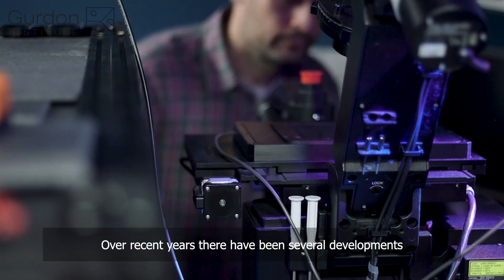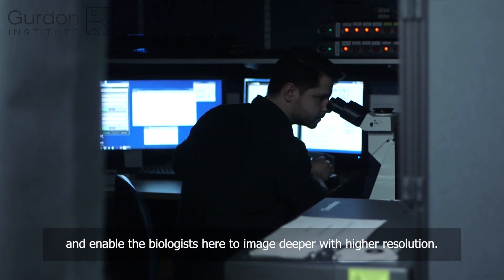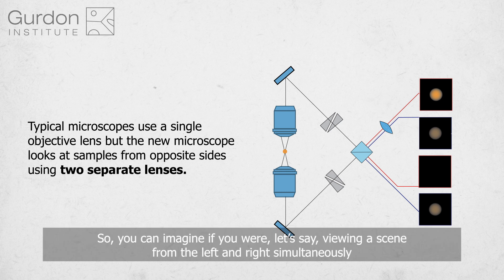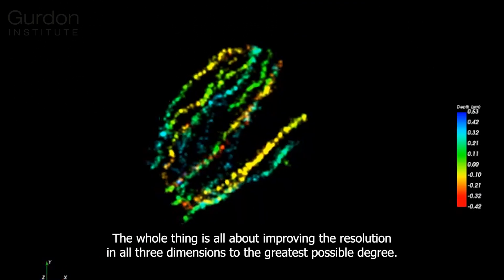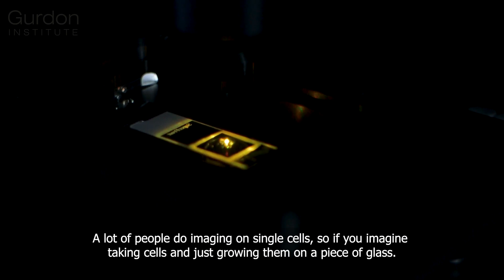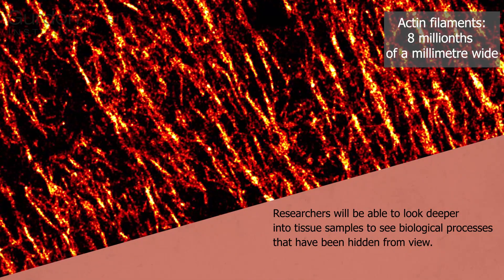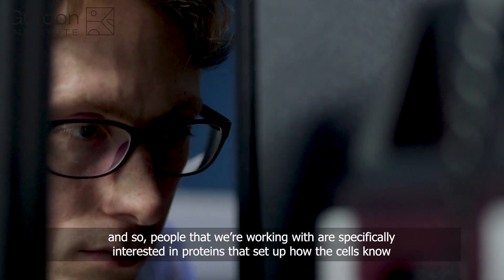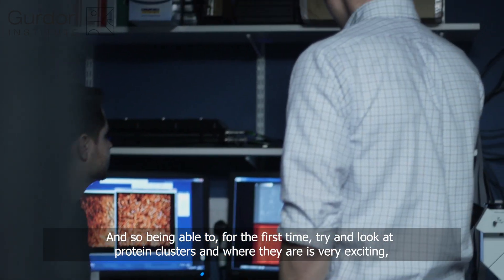Gurdon Institute | Microscope builders | A Year in Institute Life #6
Two Senior Research Associates work every day in a special basement room of the Gurdon Institute, combining their expertise in optics, lasers, mechanics and computing to build new super-resolution microscopes. In tandem with biologists who prepare special samples for analysis, the microscope builders are providing insights into biological processes at the level of individual molecules less than 10nm wide.